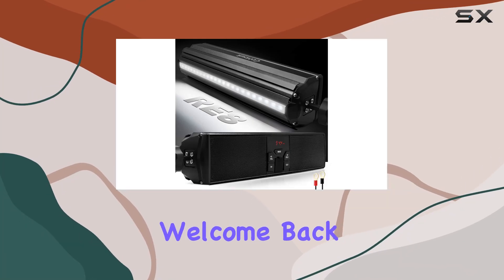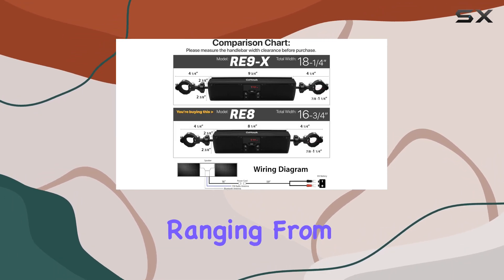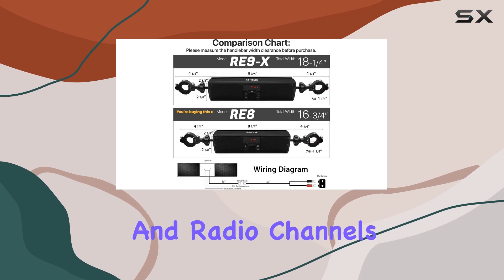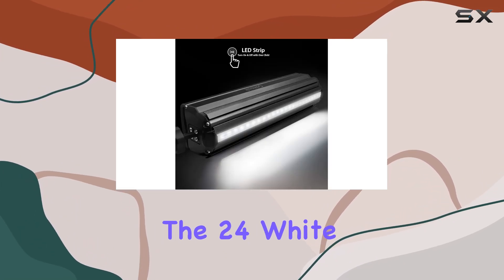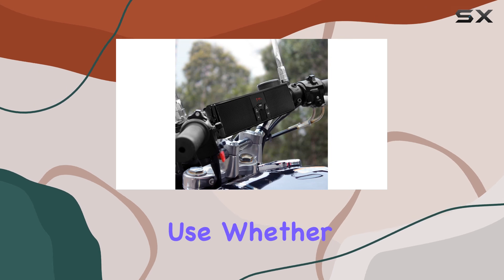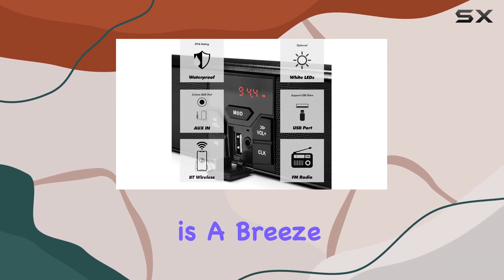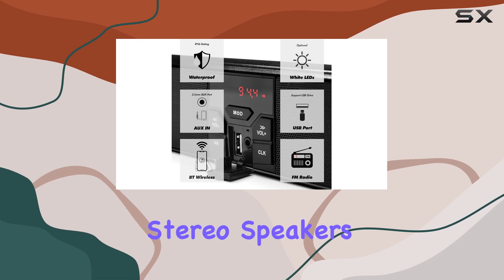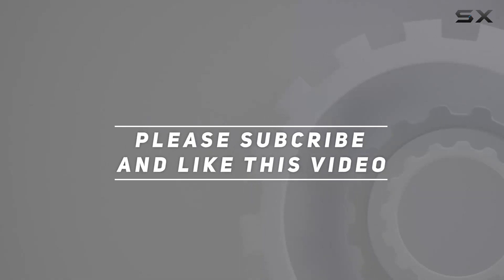GoHawk RE8 Waterproof Bluetooth Motorcycle Stereo Speakers LED Soundbar Review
0:00 Intro
0:06 Review

Things that we mentioned in this video:
GoHawk RE8 Waterproof Bluetooth : B08FCTYVMY